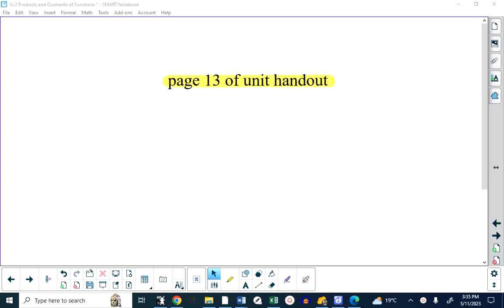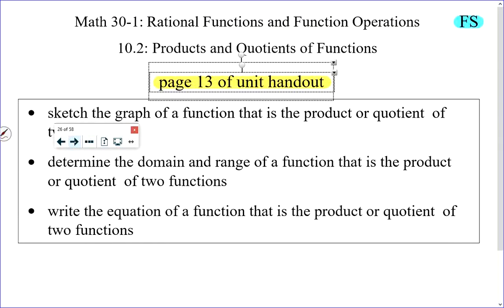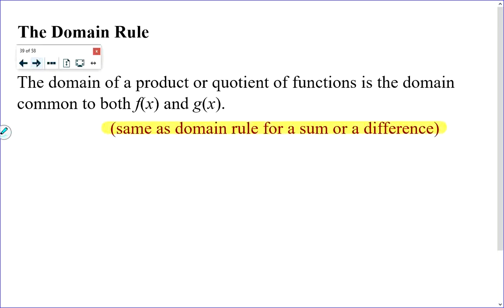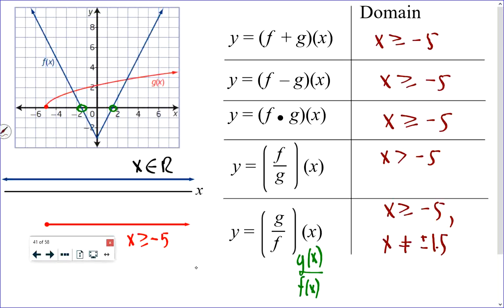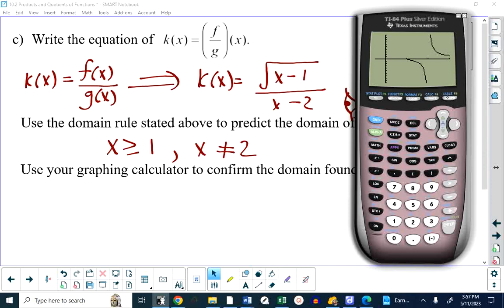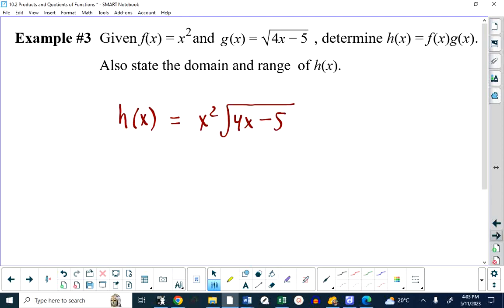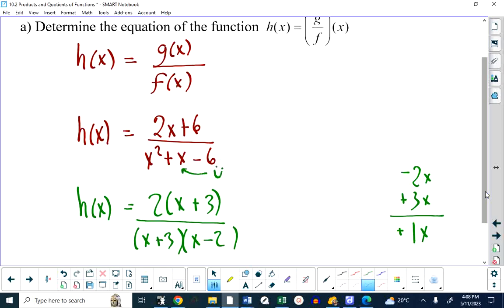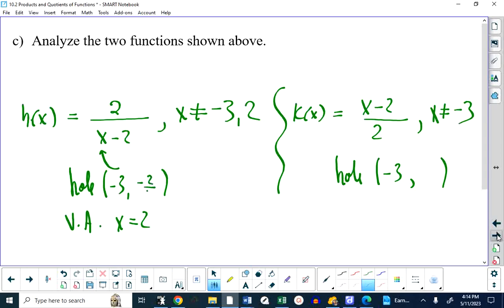Math 30.10.2 Products and Quotients of Functions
Here is the lesson shown in class on Friday May 12.